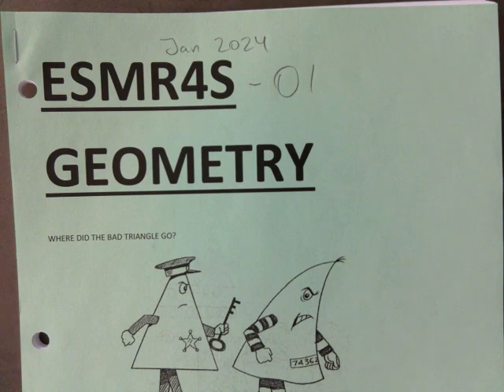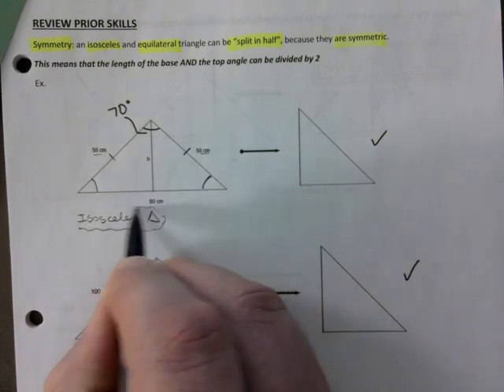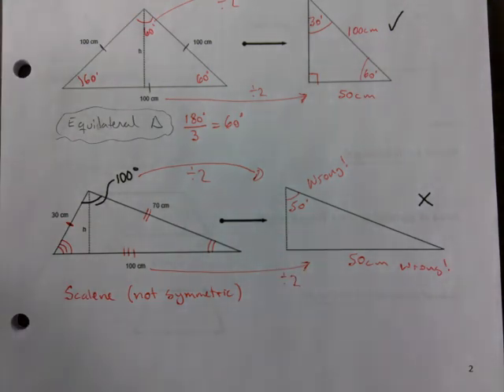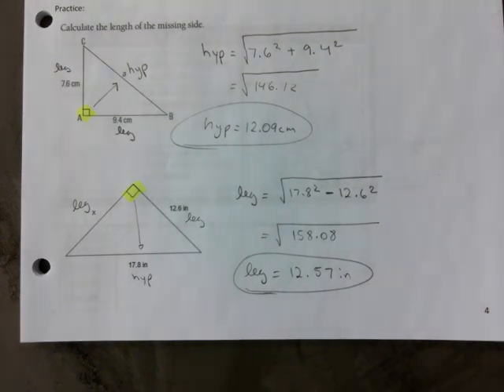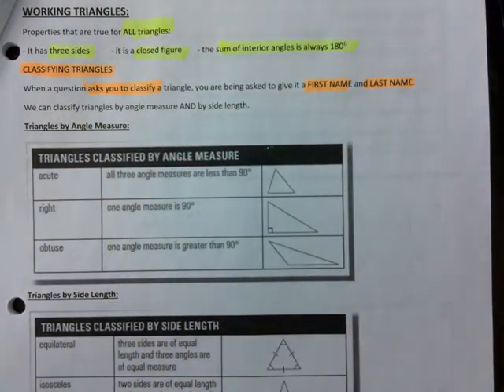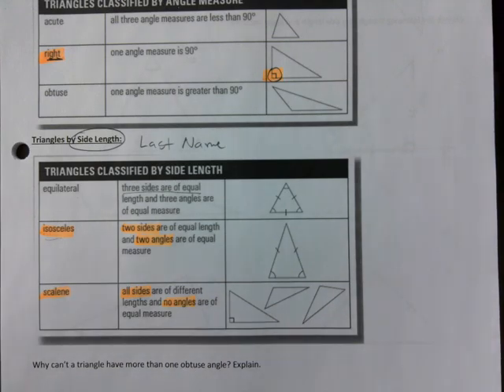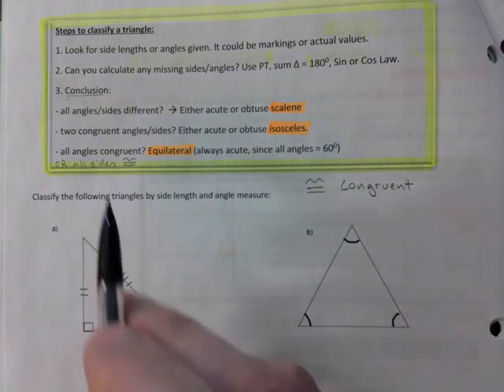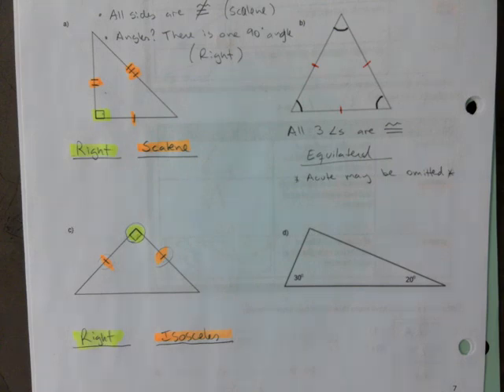ESMR4S 01 GEOMETRY INTRO TO TRIANGLES